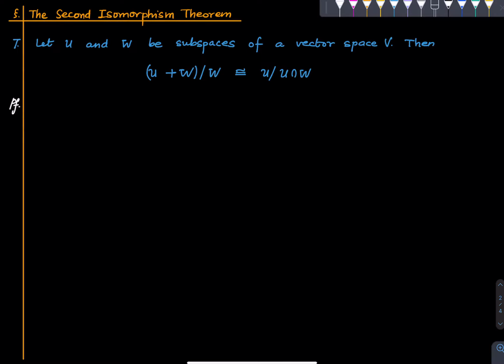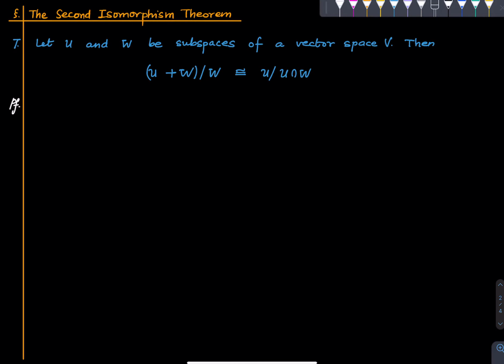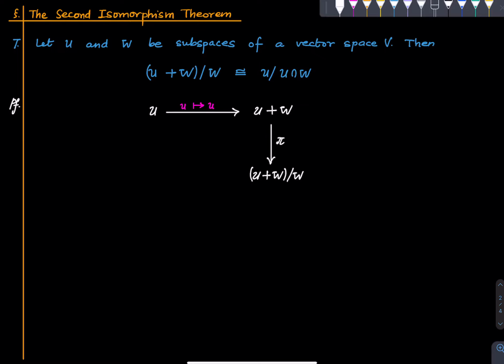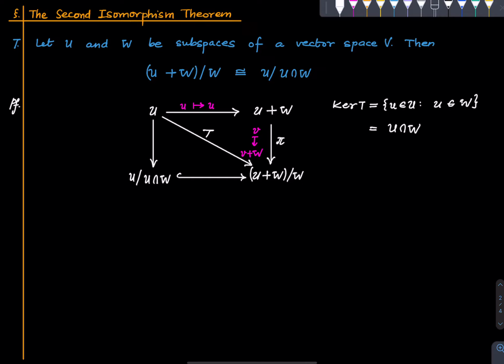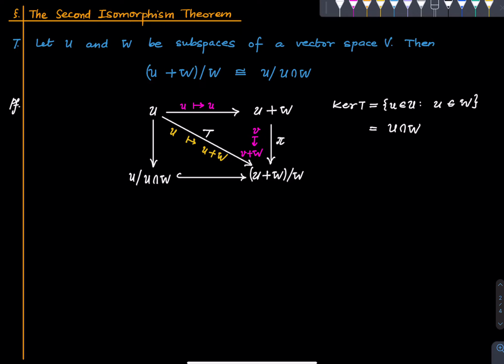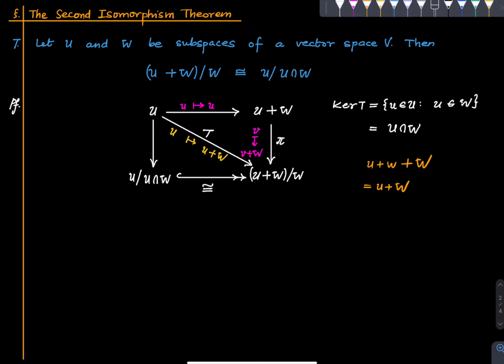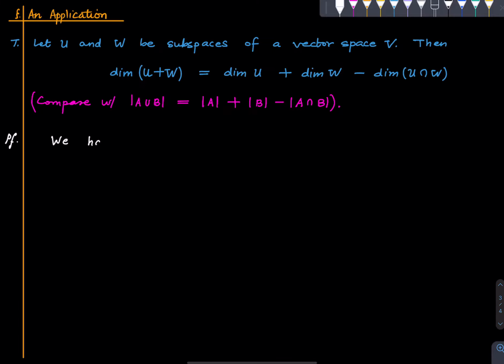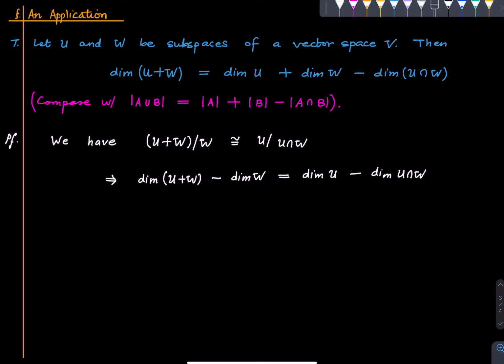[Deprecated] Linear Algebra Lecture 2.10 Second Isomorphism Theorem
We discuss the second isomorphism in linear algebra. It is a structural statement about the quotient of the sum of two subspaces of a vector space. We deduce the dimension formula for the sum of two subspaces a corollary.

00:00 Problems
00:19 The Second Isomorphism Theorem
03:52 Dimension of Sum of Two Subsapces

Namrata Khetan
Hersh